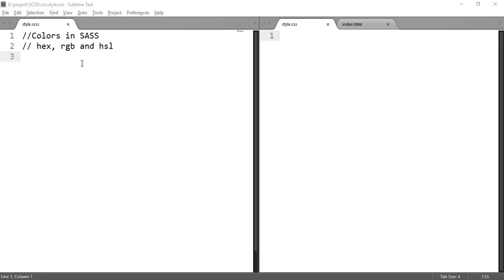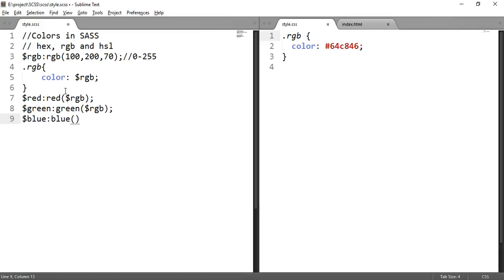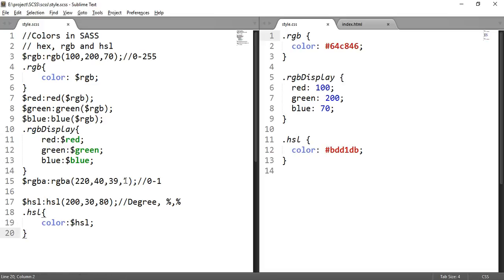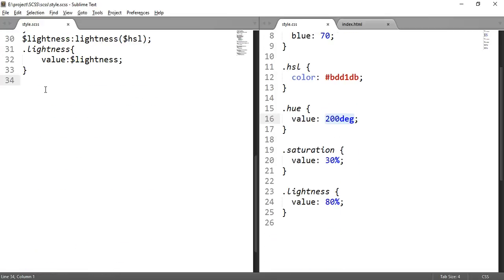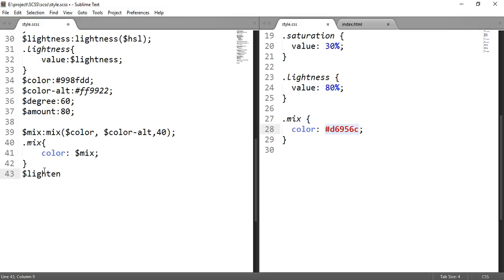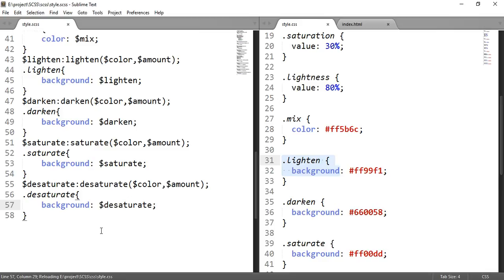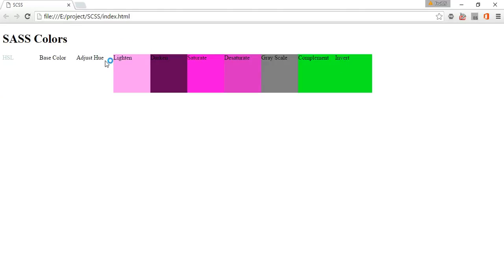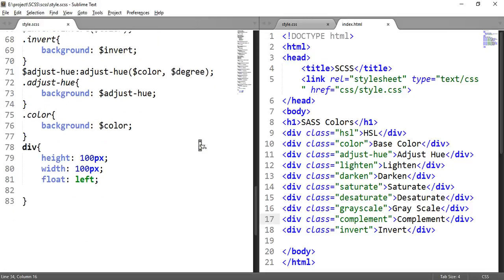SASS Colors: SASS Tutorial #5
SASS Tutorials: Color data type in sass